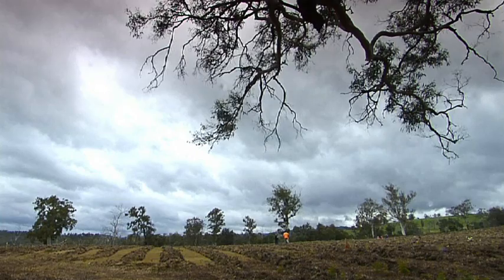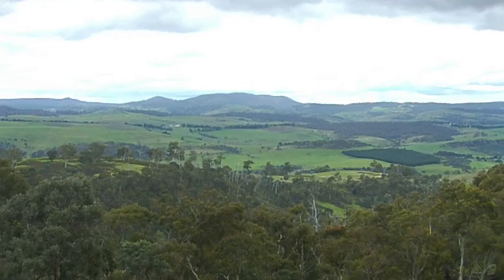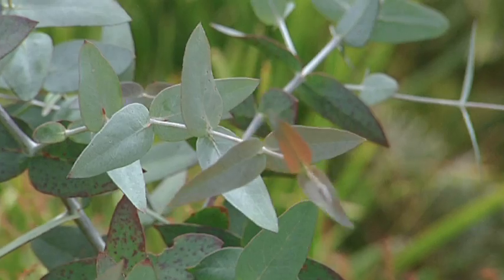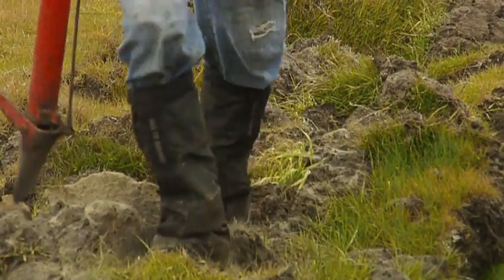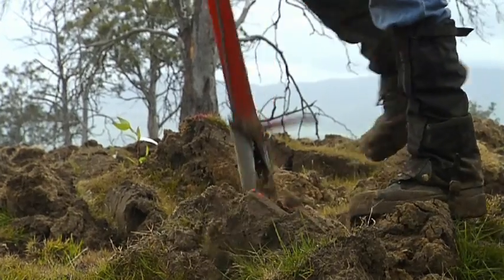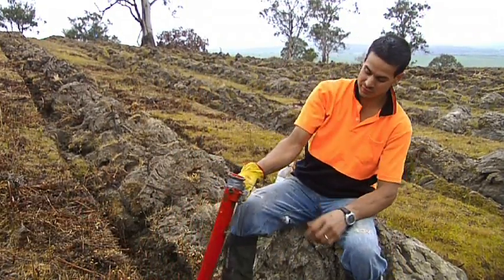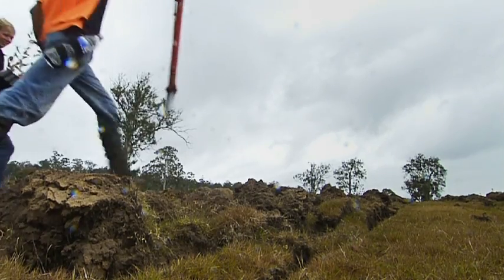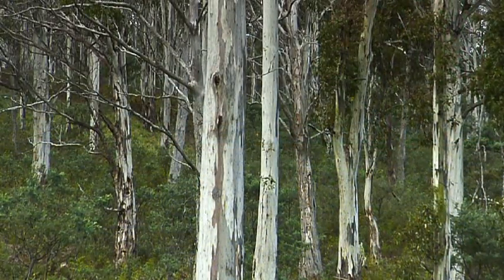Carbon capture and biodiversity restoration - Planting contractor | Greening Australia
Forestry planting contractor Daniel Cawthorne explains the value of Biodiverse Carbon restoration plantings for the industry, creating local employment, generating farm income and improving the environment.

Become a supporter today.